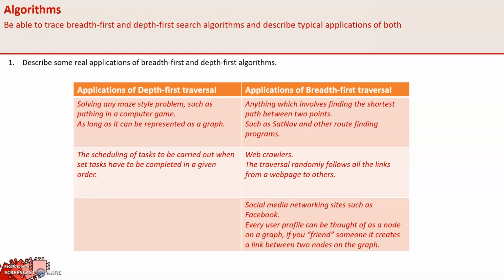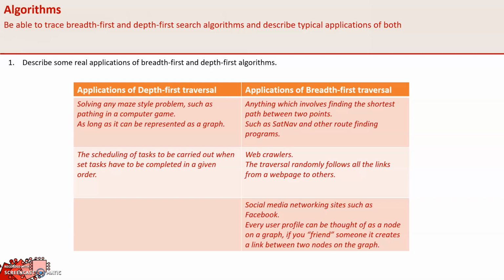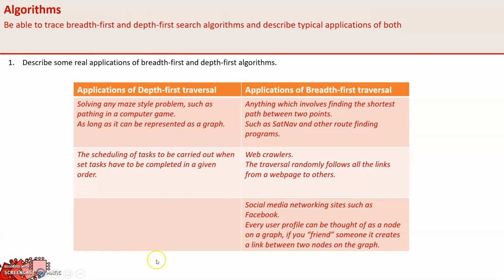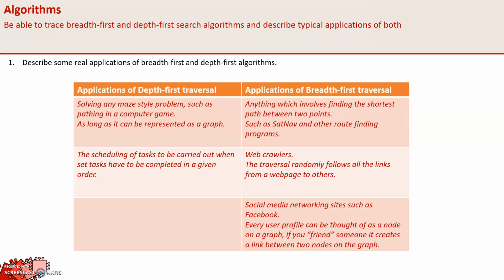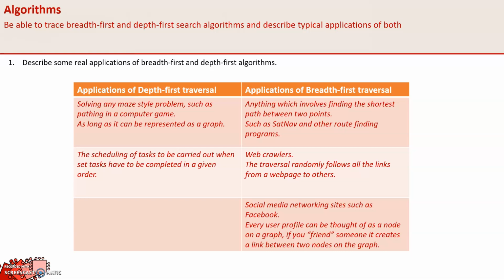Graph Traversal - Activity 3 - DIRT